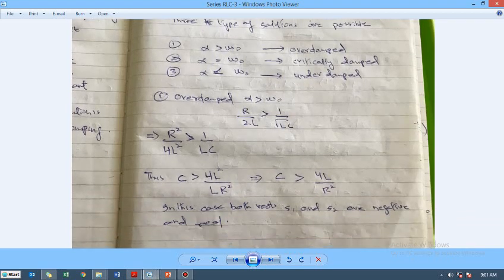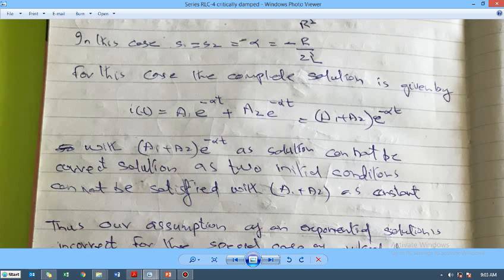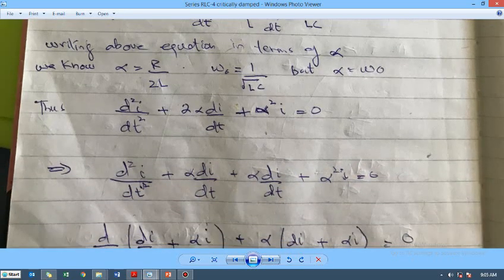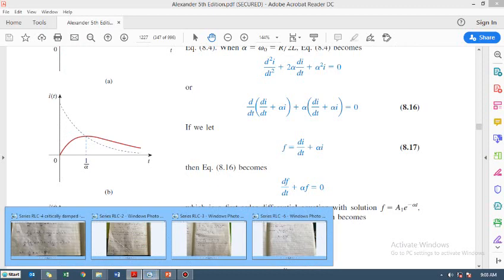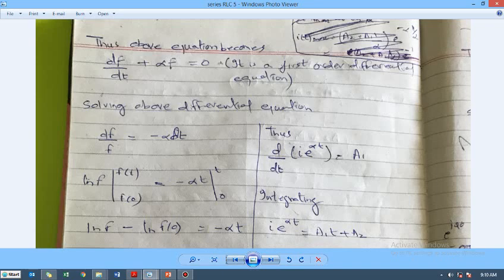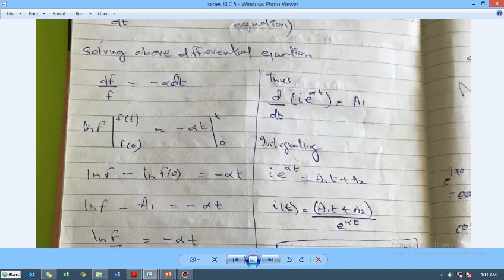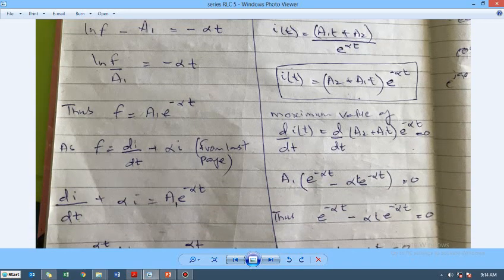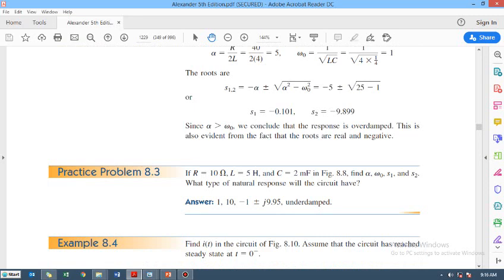Electric Network Analysis ENA Video lecture 12, DHA suffa university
The source free Series RLC circuit theory discussion
Over damped
Critically damped
Examle problem 8.3